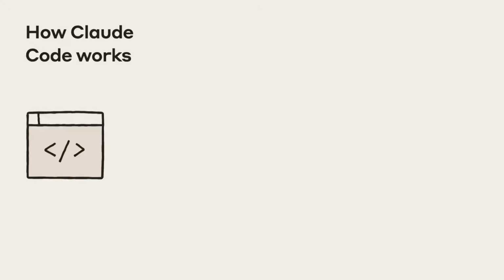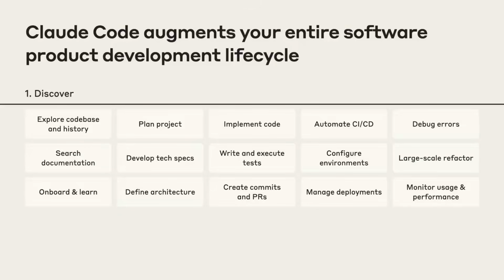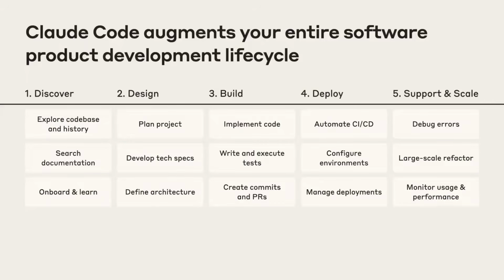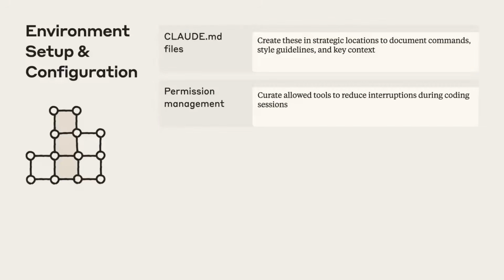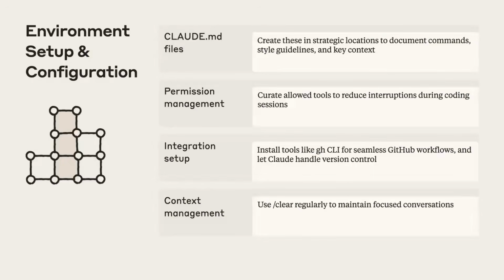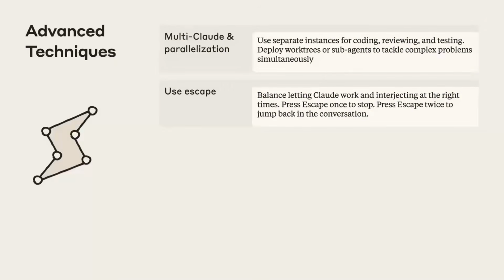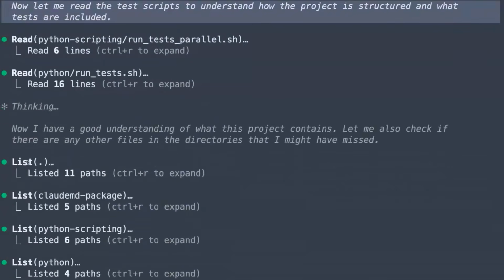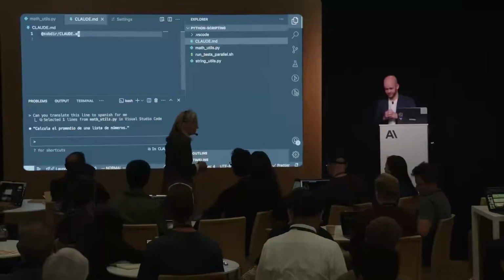This 25-minute Claude Code workshop by Anthropic's own applied AI team will teachyou more about....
This 25-minute Claude Code workshop by Anthropic's own applied AI team will teach
you more about Claude Code best practices and making your AI tools actually work together than everything you've scrolled past this year.
Bookmark this & watch, no matter what.
Then read the guide below.